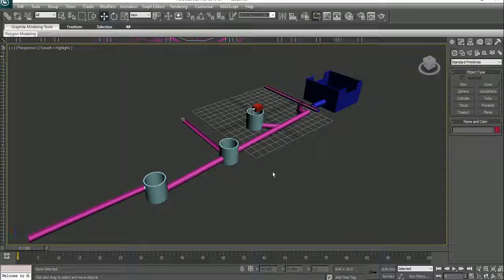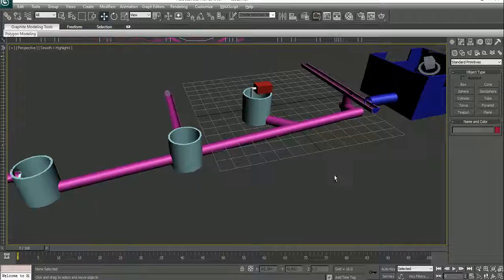Solve this quandary. Why the water doesn't flow?